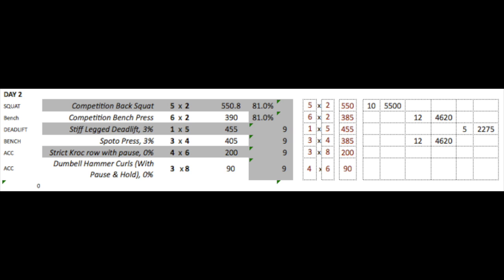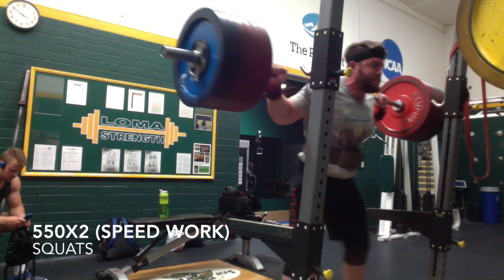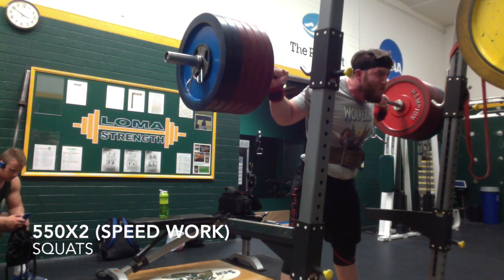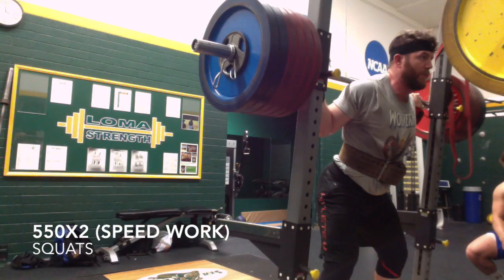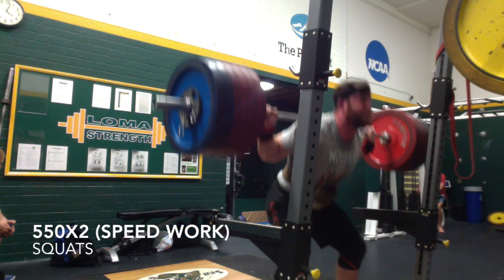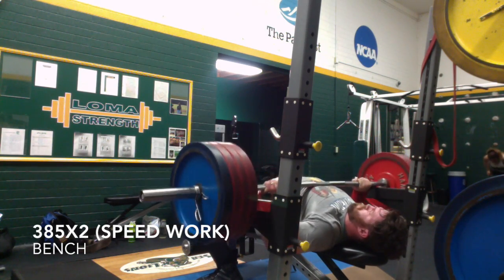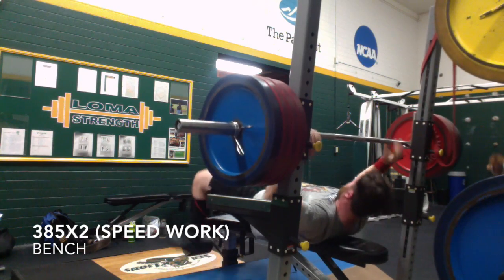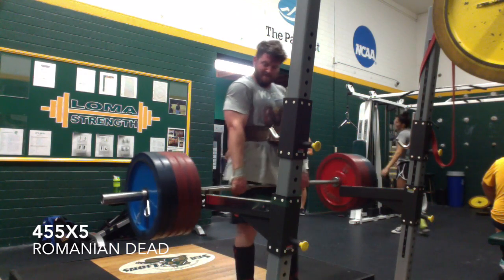Getting ready to compete C1W12D2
This video is about The Rebound Effect C1W12D2